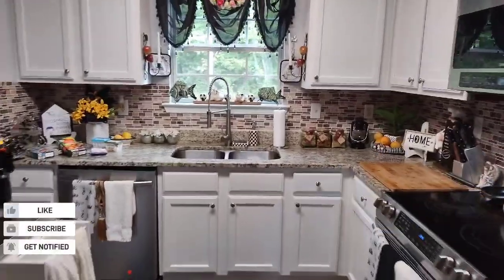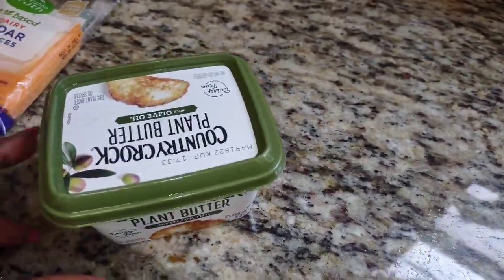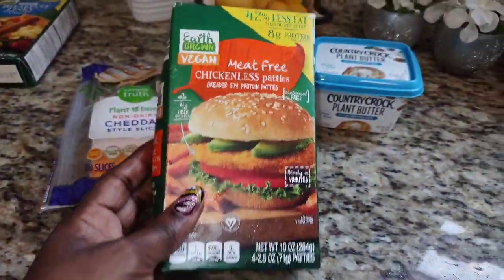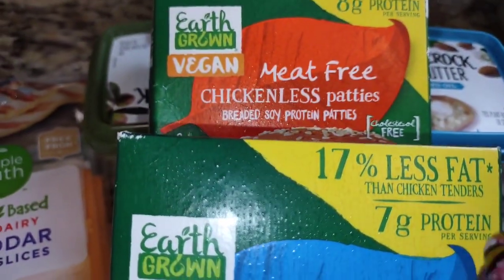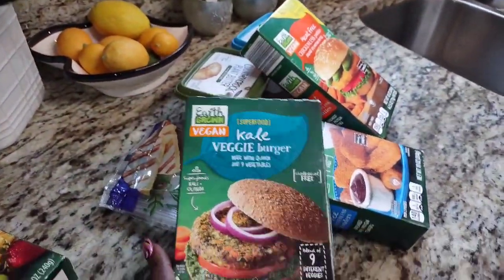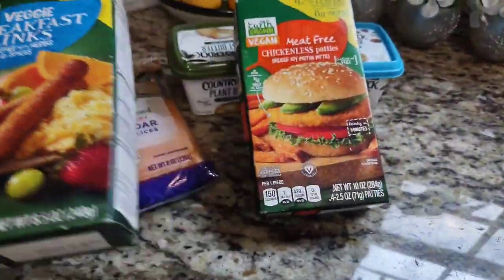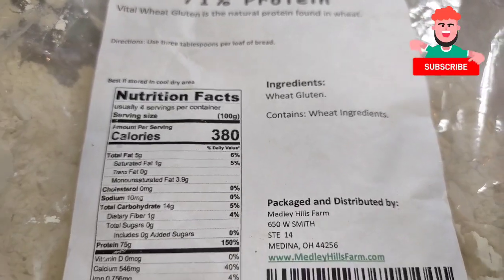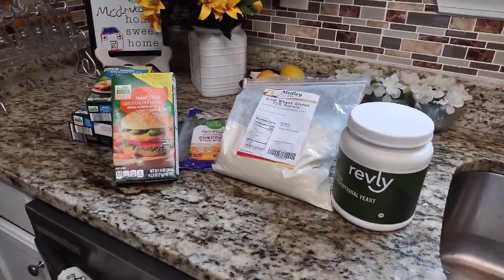MY VEGAN LIFE 😋